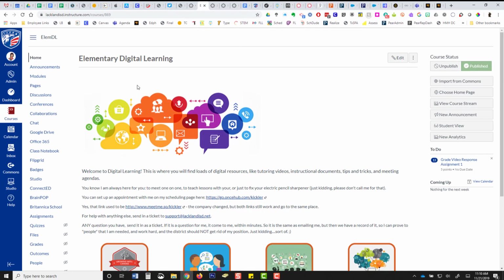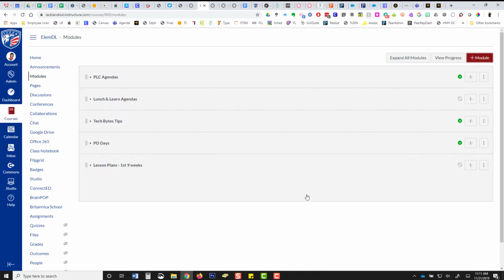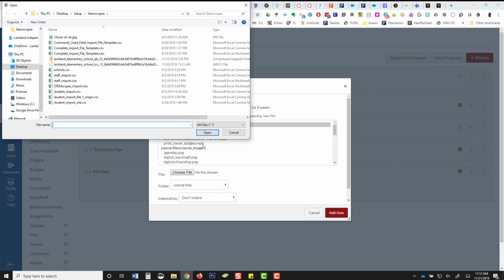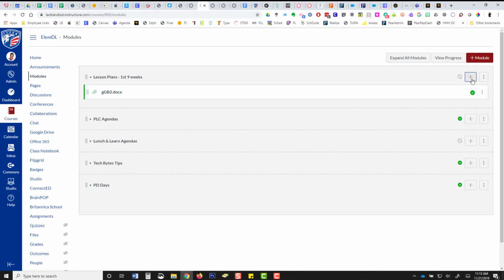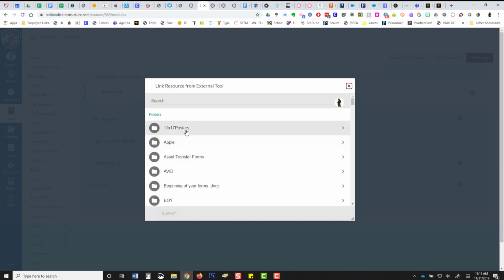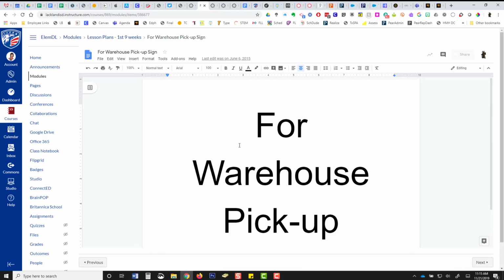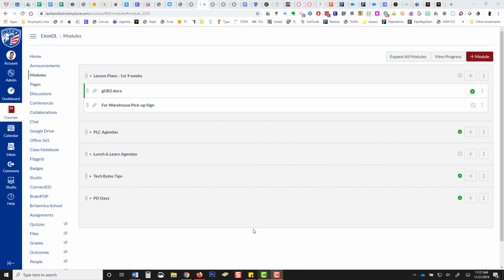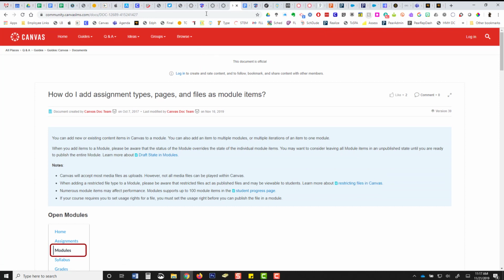Canvas: How to Upload Lesson Plans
This video will walk you through the steps of uploading your lesson plans if they are a Word document, or linking a Google Doc or OneDrive Word document.